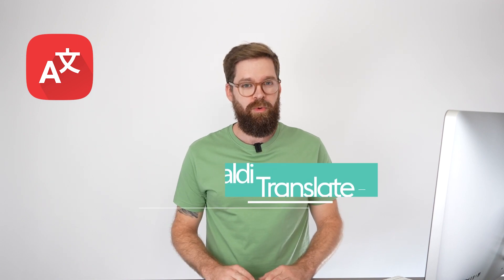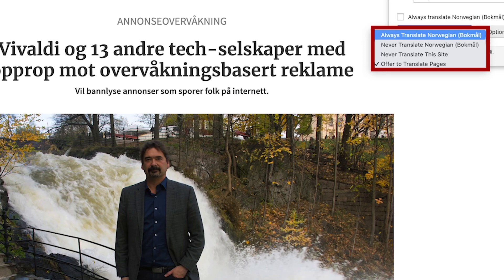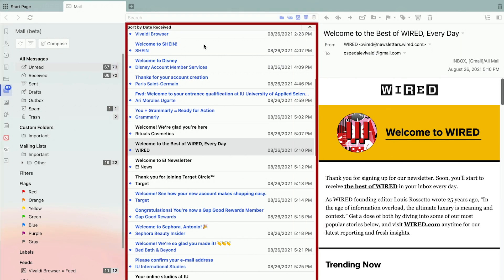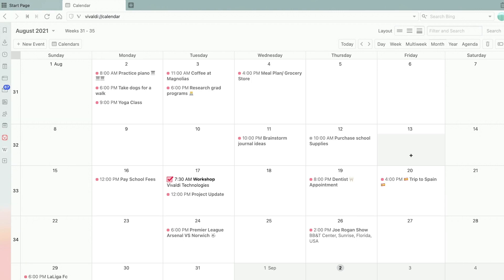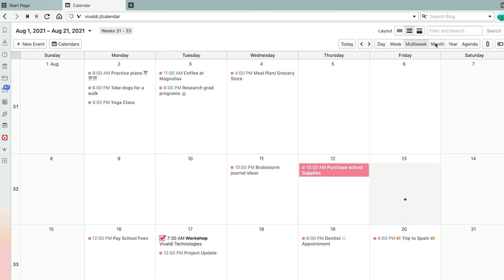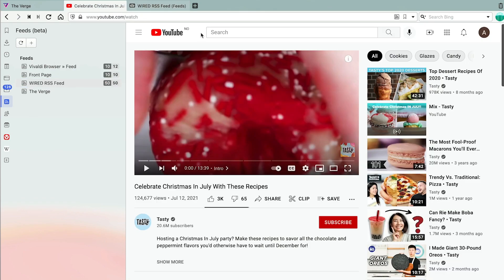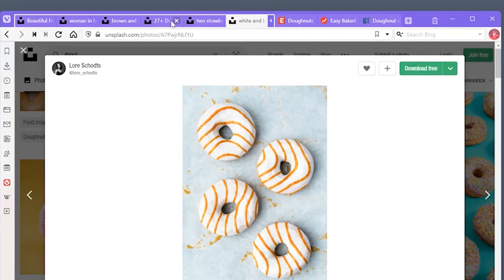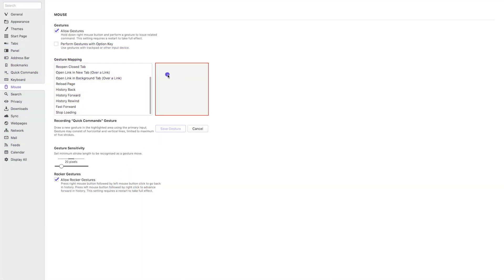Vivaldi Browser’s Most Helpful Features 2021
Together with Jon Mc we made a summary of the best features that we have added in our latest updates.

Vivaldi Translate
Vivaldi Mail
Vivaldi Calendar
Vivaldi Feed Reader
Command Chains
Accordion Tabs

🚩THESE ARE THE POINTS OF INTEREST:

0:00 Vivaldi recap
0:20 Vivaldi 4.0
0:35 Vivaldi Translate
0:50 Inside Vivaldi Translate
1:06 How to configure Vivaldi Translate
1:19 Vivaldi Mail
1:41 Inside Vivaldi Mail
1:50 How to configure Vivaldi Mail
2:00 Vivaldi Calendar
2:21 Vivaldi Calendar Layouts
2:40 Best overview in Vivaldi Calendar
3:00 Vivaldi Feed Reader
3:25 How to subscribe to a Youtube Feed